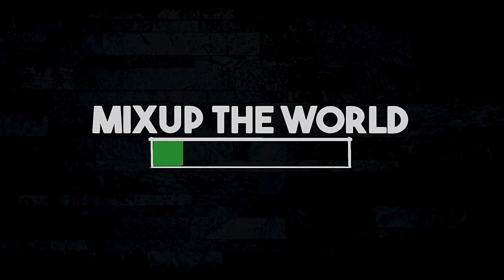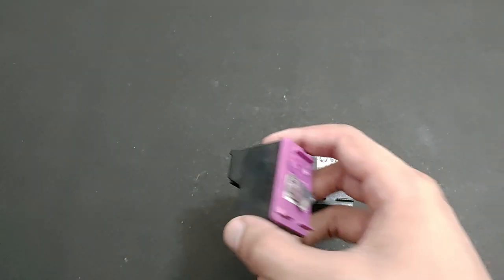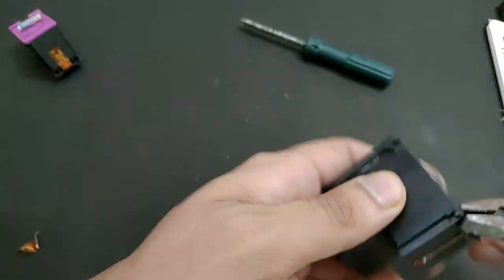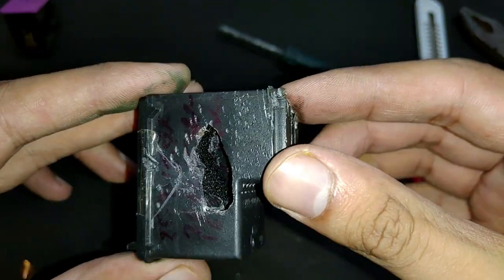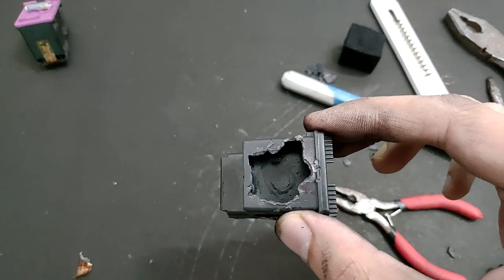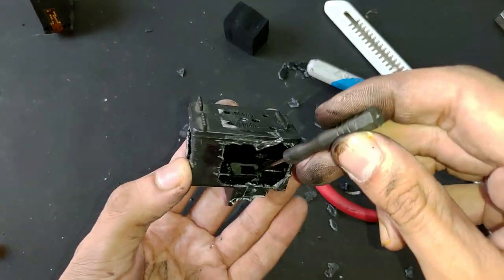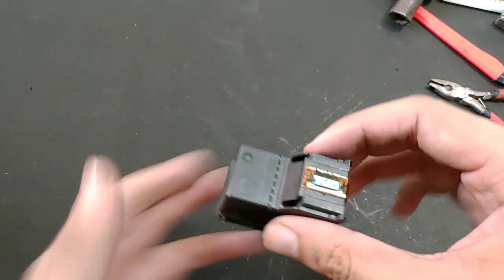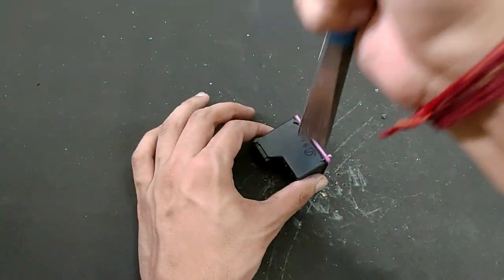why printer ink is so expensive ??|yomesh devgan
In today's video i'm gonna show you the working and design printer inks or some people say cartridges and they are so expensive.
price for tri color
price for combo

?? Andreas